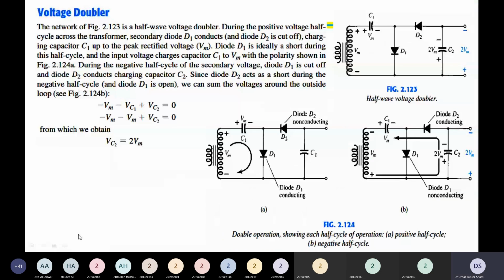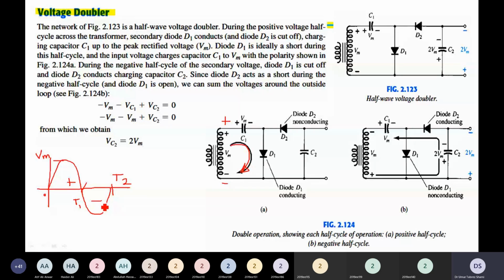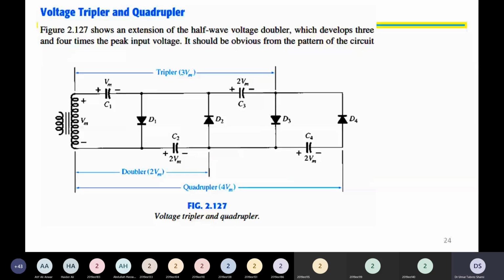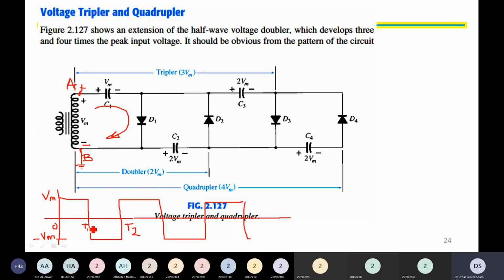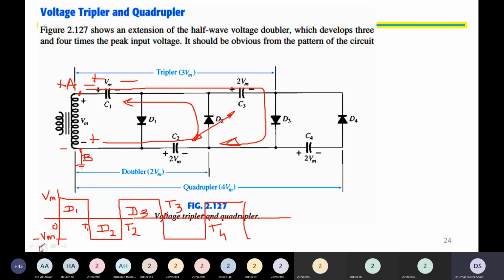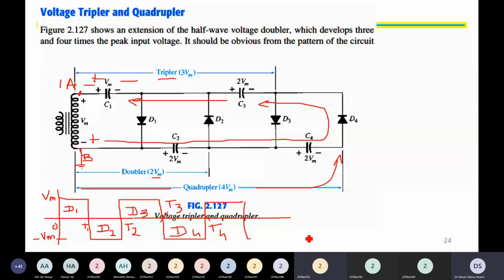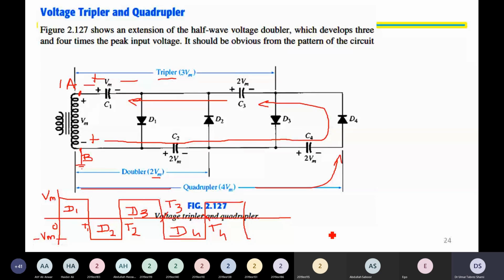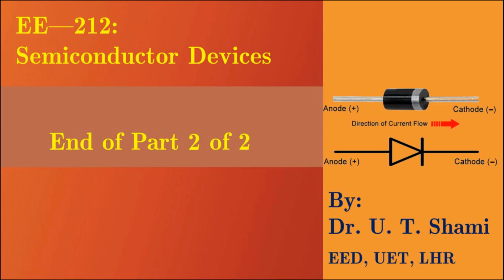Online Class Lecture-BSc-SemiConductor Devices-7-Part-2-of-2-EED-UET-Dated 03 Nov 2020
This video is the 7th recorded online class lecture as delivered by me. Date of recording was 03 Nov 2020. This lecture is part 2 of 2, on clamper circuit. This is leacture in it self is not suffice and text book reading is compulsary for students.